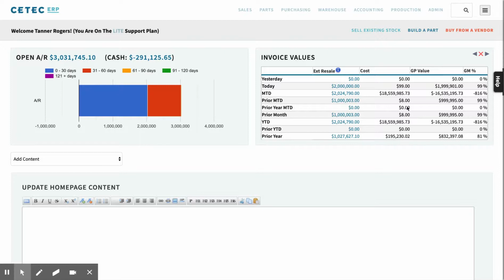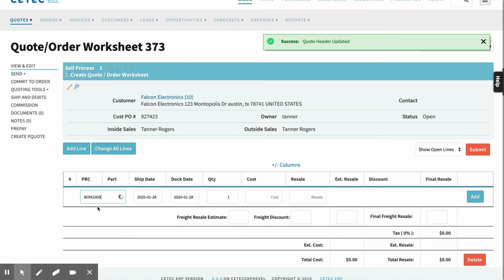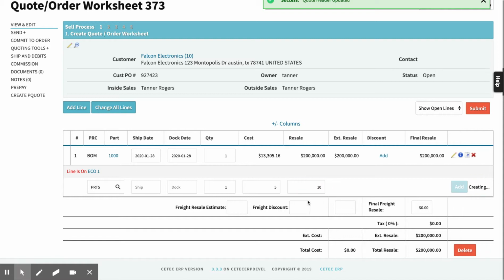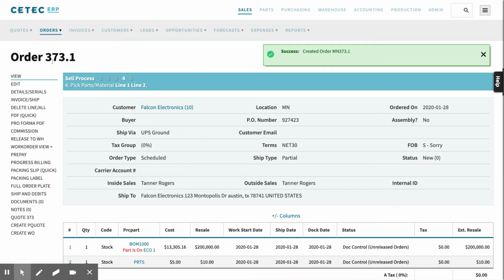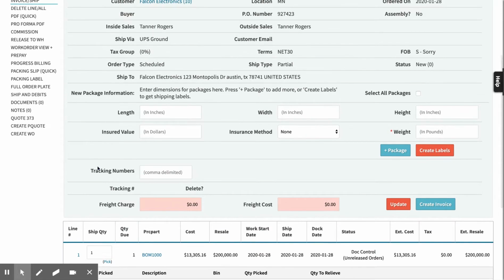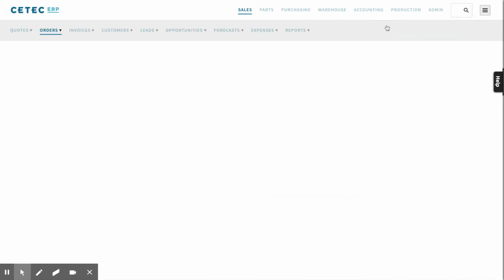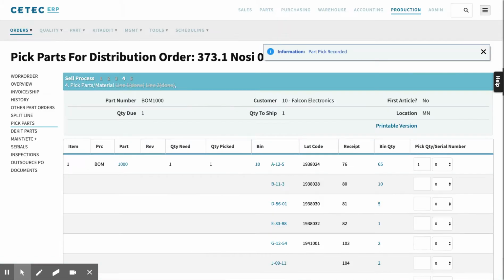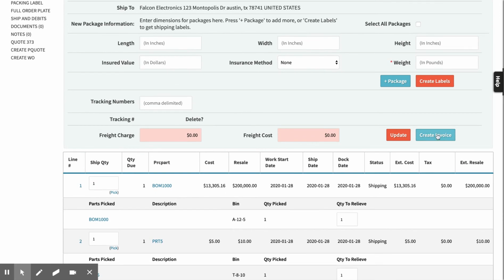How To Enter A Stock Order in Cetec ERP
• Stock Orders are distribution orders that do not require assembly of material in order to be sold to a customer. To start the Stock Order process, navigate to SALES » Quotes » New Quote.

• A Stock Order follows the basic order entry process (see the Order Entry Overview How-To for an overview). Once a new quote is created, fill out the header (making sure that the required fields are filled out) and add the quote lines. The most important thing to note when creating a Stock Order is to select Stock for its Transaction Code. After selecting the transaction code and filling out any other (optional) quote line fields, click OK to add the line.

• After all lines have been entered and the quote is ready to be converted into an order, click on Convert to Order link from the left-side nav. This will take you to the Convert Order screen. Depending on the data input/missing, order type, and more, this screen may contain warnings, notifications, promptings, suggestions, etc. Once everything is ready, click on Place Order and your order will be created.

• After the conversion, Cetec ERP will take you to the sales order view screen for that order. Here, you may view order details, link back to the quote the order originated from, and/or move forward to order fulfillment.

• Please note, distribution/stock orders are special and are fulfilled differently than work orders. The key difference is: before picking parts, you have to first “set qty to ship”. In other words, you have to dictate exactly how many components or finished goods need to be pulled from stock, and ultimately packed and shipped, in order to allocate material and fulfill the sales order.

• To do so, simply click the “Release To Warehouse” link from the left side-nav of a sales order, which will bring you to the Move To Pick Queues screen. Set a “release qty” (which should be defaulted to the quantity due on the sales order), set the order to release by clicking the ‘move’ check box, then scroll down and click Move Order.

• Alternatively, in lieu of performing a “Release To Warehouse” function, you could simply go to the Ship/Invoice screen, set a qty to ship, click Update, and then go to the work order (click the order line ID or the link under the Production View (+) tab), and head to the Pick Parts screen to pull stock and fulfill the order.

• For a more detailed walkthrough on Release to Warehouse and Picking processes, refer to Order Entry Overview how-to guide.

• To invoice and close an order, navigate to the Invoice/Ship screen from the sales order view. Before clicking on Create Invoice, make sure the exact amount goods to be shipped is reflected accurately beneath the Ship Qty column. If so, proceed by first printing out your packing documents. Then, click Create Invoice to register the invoice to your accounting module, close the order, bill your customer, etc.